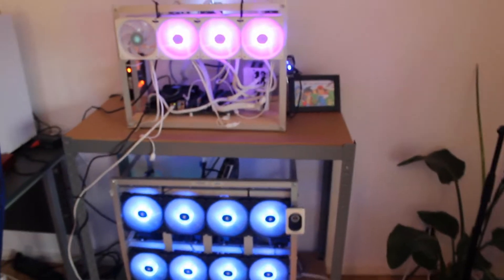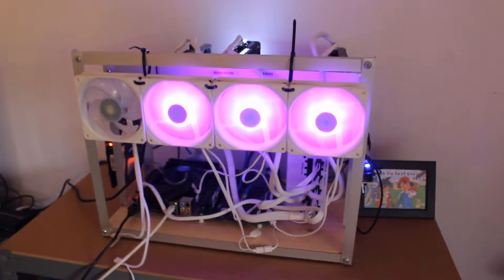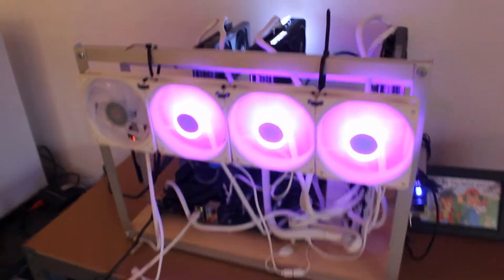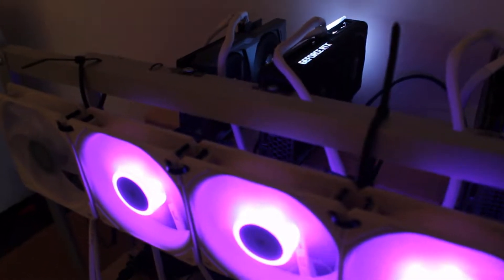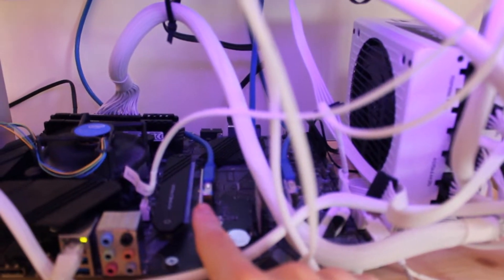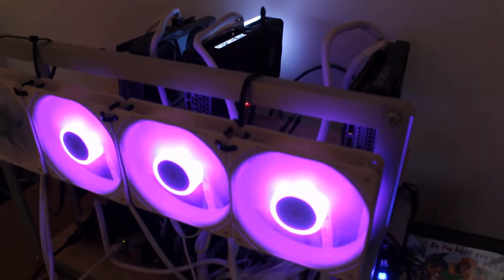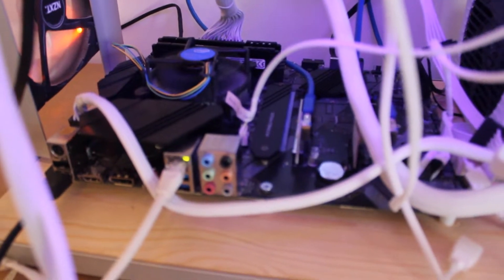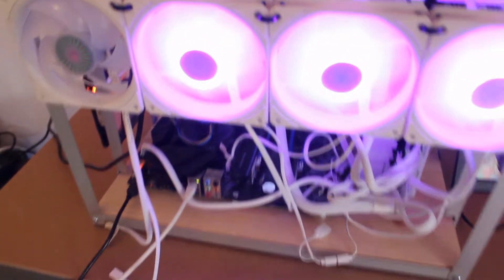Z490 A pro Copy My BootSettings for mining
Happy to the discussions in the comments on my other videos.
Sorry If I didnt respond quick, I didnt think I was going to get all those views.
After making this video I realised I maybe have to plug in a mic to have better sound. I think the fans cut out som Hz of my voice :D

Here I show you a couple of slides of my biosetiings for the motherboard Z490 A PRO that works for me to be able to have more than two 3060 cards on this board. Hope it helps, Im no expert but Im learning.